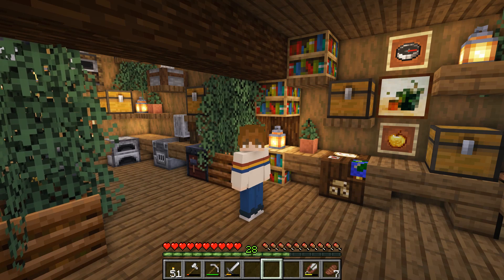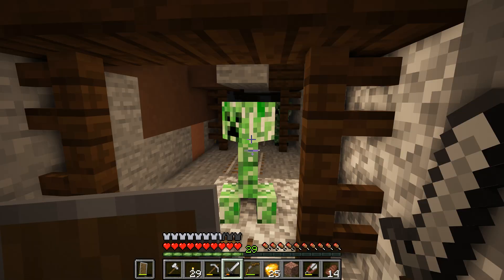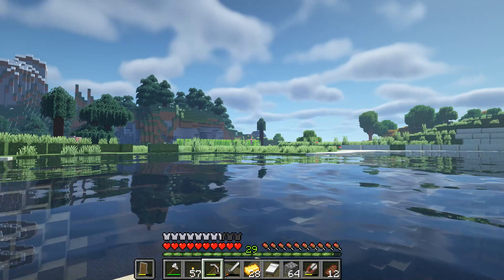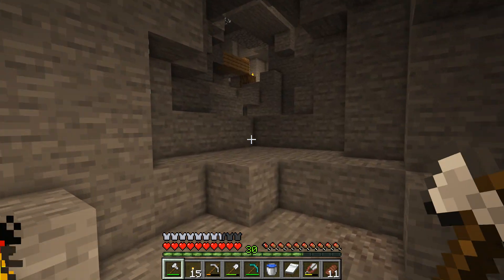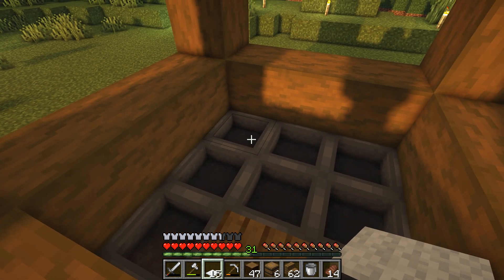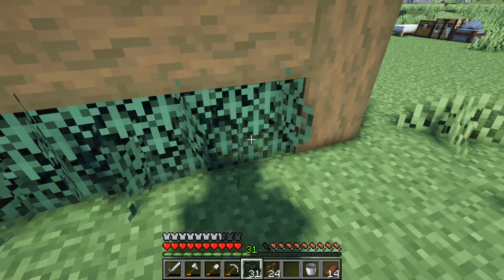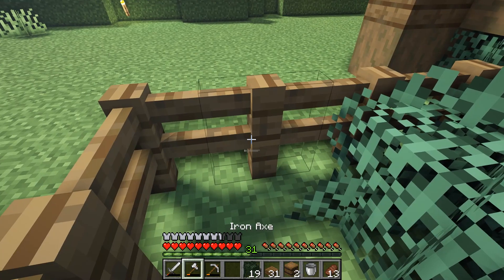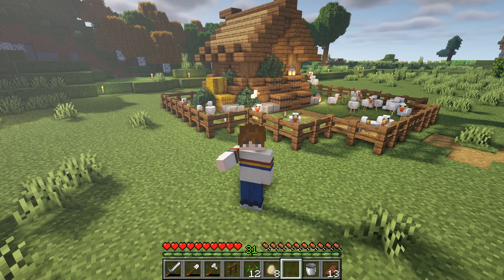Exploring the Mesa Biome and Building a Chicken Coop - Minecraft 1.17 Chill Let's Play | Episode 4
In this episode of our survival let's play series we begin by heading over to the Badlands biome to explore. We mine a ton of gold and terracotta, and even come across a chest with diamonds in it. Afterwards, we head back and set out to our cave system to gather obsidian so we can make our enchantment table. Once this is done we run through a tutorial of a simple chicken coop and create a cute little space for our chickens!

Shaders: BSL Shaders
Resource pack: Jerm's Better Leaves Add-on
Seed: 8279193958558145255